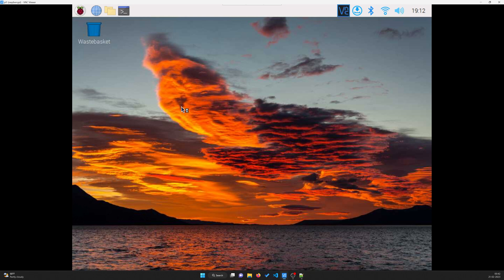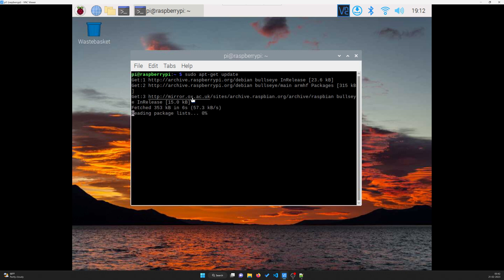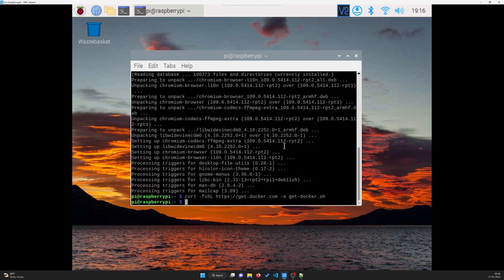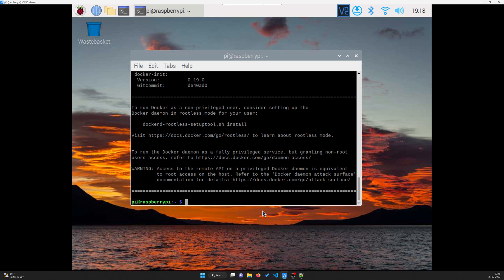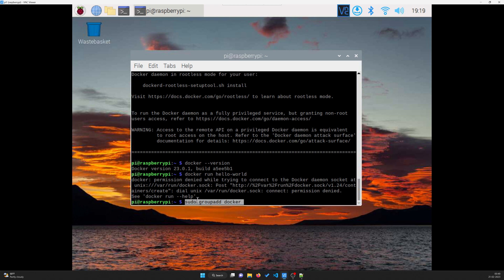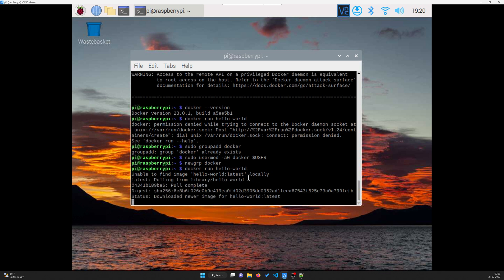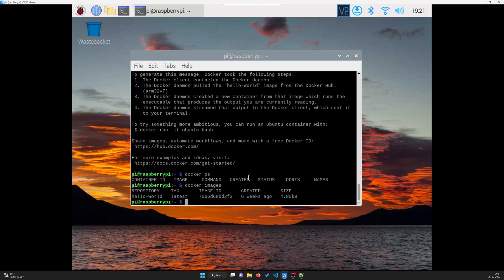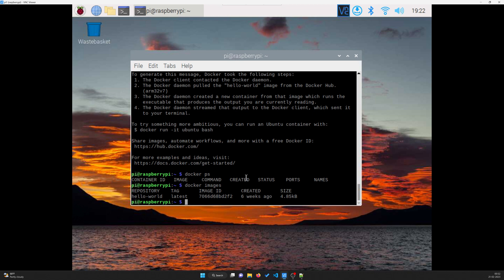How to Install Docker on Raspberry Pi : Easy Step-by-Step Guide 😁😁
𝐈𝐧 𝐭𝐡𝐢𝐬 𝐯𝐢𝐝𝐞𝐨, 𝐰𝐞 𝐰𝐢𝐥𝐥 𝐠𝐮𝐢𝐝𝐞 𝐲𝐨𝐮 𝐭𝐡𝐫𝐨𝐮𝐠𝐡 𝐭𝐡𝐞 𝐩𝐫𝐨𝐜𝐞𝐬𝐬 𝐨𝐟 𝐢𝐧𝐬𝐭𝐚𝐥𝐥𝐢𝐧𝐠 𝐃𝐨𝐜𝐤𝐞𝐫 𝐨𝐧 𝐚 𝐑𝐚𝐬𝐩𝐛𝐞𝐫𝐫𝐲 𝐏𝐢 𝟑🫙🫙🫙🫙🫙🫙.
𝐃𝐨𝐜𝐤𝐞𝐫 𝐢𝐬 𝐚 𝐩𝐨𝐰𝐞𝐫𝐟𝐮𝐥 𝐭𝐨𝐨𝐥 𝐭𝐡𝐚𝐭 𝐚𝐥𝐥𝐨𝐰𝐬 𝐲𝐨𝐮 𝐭𝐨 𝐜𝐫𝐞𝐚𝐭𝐞 𝐚𝐧𝐝 𝐦𝐚𝐧𝐚𝐠𝐞 𝐜𝐨𝐧𝐭𝐚𝐢𝐧𝐞𝐫𝐬, 𝐰𝐡𝐢𝐜𝐡 𝐚𝐫𝐞 𝐥𝐢𝐠𝐡𝐭𝐰𝐞𝐢𝐠𝐡𝐭, 𝐩𝐨𝐫𝐭𝐚𝐛𝐥𝐞 𝐞𝐧𝐯𝐢𝐫𝐨𝐧𝐦𝐞𝐧𝐭𝐬 𝐭𝐡𝐚𝐭 𝐜𝐚𝐧 𝐫𝐮𝐧 𝐚𝐩𝐩𝐥𝐢𝐜𝐚𝐭𝐢𝐨𝐧𝐬 𝐚𝐧𝐝 𝐬𝐞𝐫𝐯𝐢𝐜𝐞𝐬 𝐨𝐧 𝐚𝐧𝐲 𝐦𝐚𝐜𝐡𝐢𝐧𝐞. 𝐖𝐢𝐭𝐡 𝐃𝐨𝐜𝐤𝐞𝐫, 𝐲𝐨𝐮 𝐜𝐚𝐧 𝐞𝐚𝐬𝐢𝐥𝐲 𝐫𝐮𝐧 𝐝𝐢𝐟𝐟𝐞𝐫𝐞𝐧𝐭 𝐚𝐩𝐩𝐥𝐢𝐜𝐚𝐭𝐢𝐨𝐧𝐬 𝐚𝐧𝐝 𝐬𝐞𝐫𝐯𝐢𝐜𝐞𝐬 𝐨𝐧 𝐲𝐨𝐮𝐫 𝐑𝐚𝐬𝐩𝐛𝐞𝐫𝐫𝐲 𝐏𝐢 𝐰𝐢𝐭𝐡𝐨𝐮𝐭 𝐰𝐨𝐫𝐫𝐲𝐢𝐧𝐠 𝐚𝐛𝐨𝐮𝐭 𝐜𝐨𝐦𝐩𝐚𝐭𝐢𝐛𝐢𝐥𝐢𝐭𝐲 𝐢𝐬𝐬𝐮𝐞𝐬.

H̲e̲r̲e̲ ̲a̲r̲e̲ ̲t̲h̲e̲ ̲s̲t̲e̲p̲s̲ ̲w̲e̲ ̲w̲i̲l̲l̲ ̲c̲o̲v̲e̲r̲ ̲i̲n̲ ̲t̲h̲i̲s̲ ̲t̲u̲t̲o̲r̲i̲a̲l̲:̲

   𝐔𝐩𝐝𝐚𝐭𝐞 𝐲𝐨𝐮𝐫 𝐑𝐚𝐬𝐩𝐛𝐞𝐫𝐫𝐲 𝐏𝐢 𝟑 𝐏𝐚𝐜𝐤𝐚𝐠𝐞𝐬.
   𝐈𝐧𝐬𝐭𝐚𝐥𝐥 𝐃𝐨𝐜𝐤𝐞𝐫 𝐨𝐧 𝐲𝐨𝐮𝐫 𝐑𝐚𝐬𝐩𝐛𝐞𝐫𝐫𝐲 𝐏𝐢 𝟑.
   𝐓𝐞𝐬𝐭 𝐲𝐨𝐮𝐫 𝐃𝐨𝐜𝐤𝐞𝐫 𝐢𝐧𝐬𝐭𝐚𝐥𝐥𝐚𝐭𝐢𝐨𝐧 𝐛𝐲 𝐫𝐮𝐧𝐧𝐢𝐧𝐠 𝐚 𝐬𝐢𝐦𝐩𝐥𝐞 𝐜𝐨𝐧𝐭𝐚𝐢𝐧𝐞𝐫.

𝙱𝚢 𝚏𝚘𝚕𝚕𝚘𝚠𝚒𝚗𝚐 𝚝𝚑𝚎𝚜𝚎 𝚜𝚝𝚎𝚙𝚜, 𝚢𝚘𝚞 𝚠𝚒𝚕𝚕 𝚋𝚎 𝚊𝚋𝚕𝚎 𝚝𝚘 𝚐𝚎𝚝 𝙳𝚘𝚌𝚔𝚎𝚛 𝚞𝚙 𝚊𝚗𝚍 𝚛𝚞𝚗𝚗𝚒𝚗𝚐 𝚘𝚗 𝚢𝚘𝚞𝚛 𝚁𝚊𝚜𝚙𝚋𝚎𝚛𝚛𝚢 𝙿𝚒 𝟹 𝚒𝚗 𝚗𝚘 𝚝𝚒𝚖𝚎. 𝚆𝚑𝚎𝚝𝚑𝚎𝚛 𝚢𝚘𝚞 𝚊𝚛𝚎 𝚊 𝚍𝚎𝚟𝚎𝚕𝚘𝚙𝚎𝚛 𝚘𝚛 𝚓𝚞𝚜𝚝 𝚊 𝚑𝚘𝚋𝚋𝚢𝚒𝚜𝚝, 𝚝𝚑𝚒𝚜 𝚐𝚞𝚒𝚍𝚎 𝚠𝚒𝚕𝚕 𝚑𝚎𝚕𝚙 𝚢𝚘𝚞 𝚐𝚎𝚝 𝚜𝚝𝚊𝚛𝚝𝚎𝚍 𝚠𝚒𝚝𝚑 𝙳𝚘𝚌𝚔𝚎𝚛 𝚊𝚗𝚍 𝚁𝚊𝚜𝚙𝚋𝚎𝚛𝚛𝚢 𝙿𝚒.

𝕾𝖔𝖔𝖓 𝖜𝖎𝖑𝖑 𝖇𝖊 𝖚𝖕𝖑𝖔𝖆𝖉𝖎𝖓𝖌 𝖆 𝖛𝖎𝖉𝖊𝖔 𝖔𝖓 𝖚𝖘𝖎𝖓𝖌 𝕶𝖚𝖇𝖊𝖗𝖓𝖊𝖙𝖊𝖘 𝖎𝖓 𝖗𝖆𝖘𝖕𝖇𝖊𝖗𝖗𝖞 𝖕𝖎.

🔗🔗🔗🔗🔗🔗U̶S̶E̶F̶U̶L̶ ̶L̶I̶N̶K̶S̶̶🔗🔗🔗🔗🔗🔗🔗